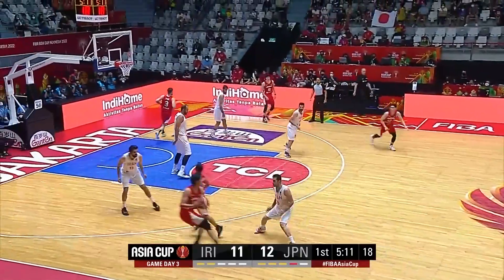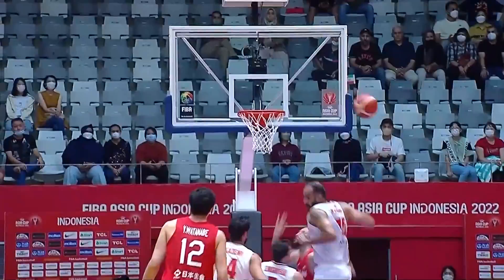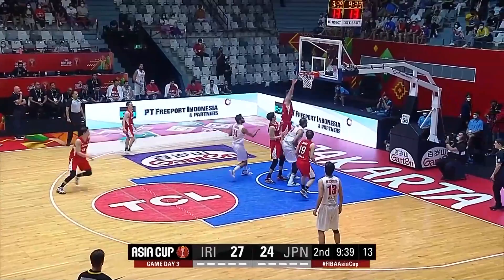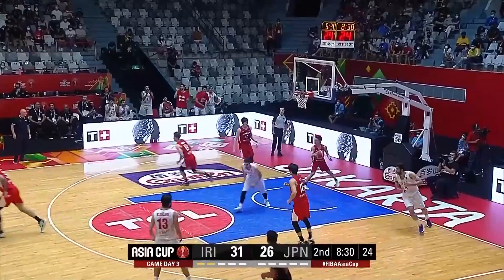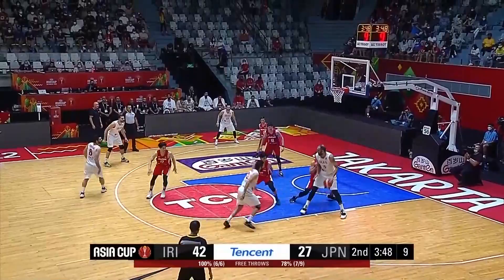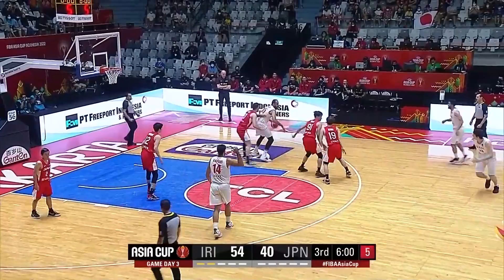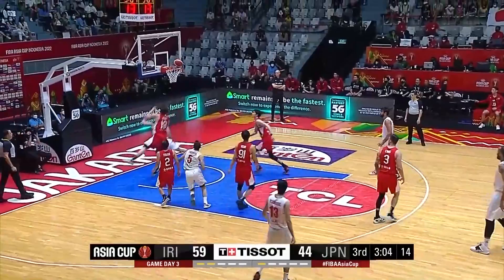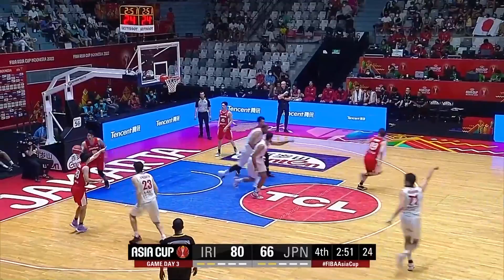Top Player - Hamed Haddadi - Iran v Japan - FIBA Asia Cup 2022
FIBA YouTube Channel